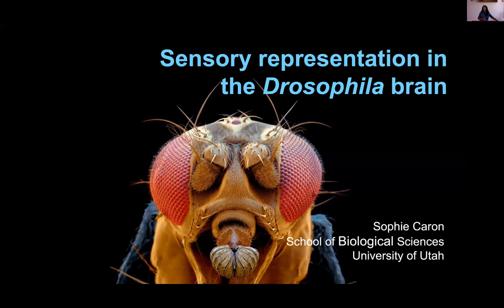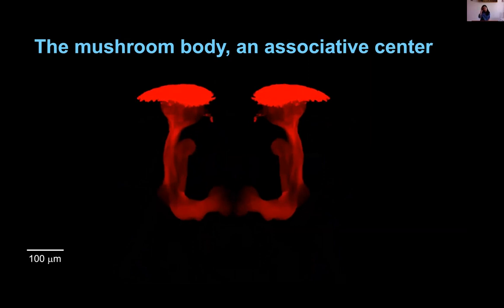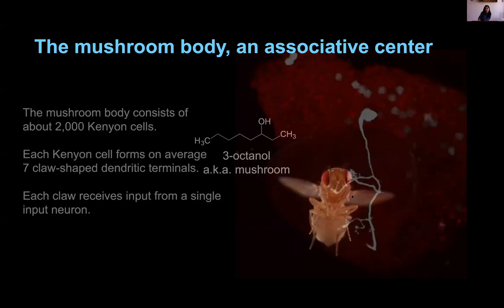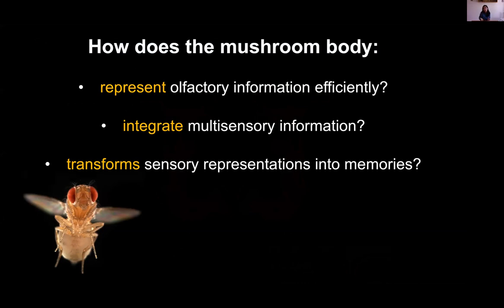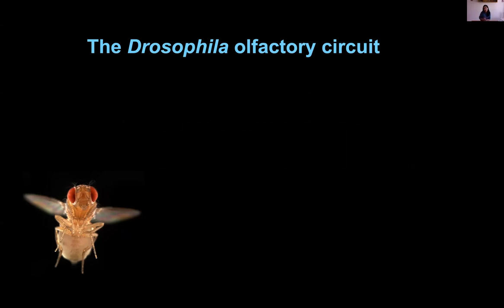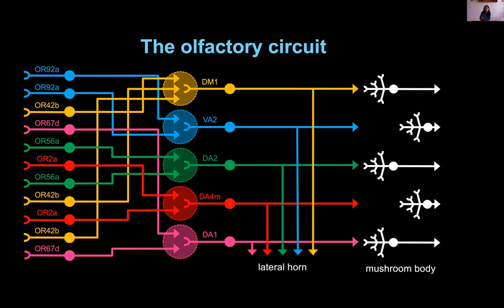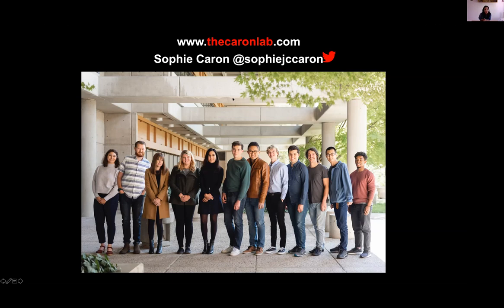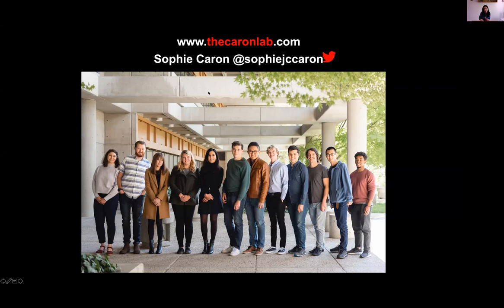Sophie Caron: Biased Randomness, a Connectivity Mechanism for Associative Brain Centers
Columbia Workshop on Brain Circuits, Memory and Computation 2020

Biased Randomness, a Connectivity Mechanism for Associative Brain Centers
Sophie Caron, University of Utah